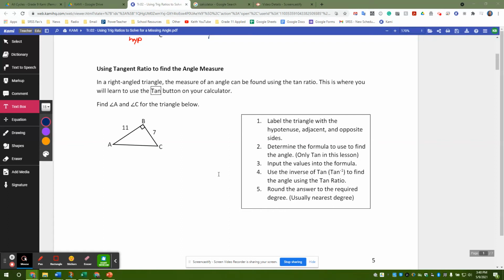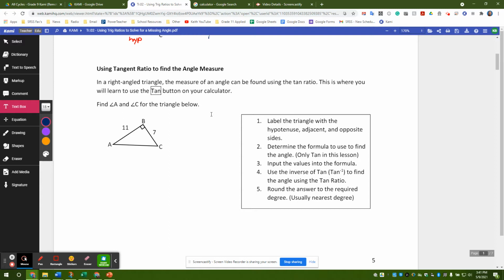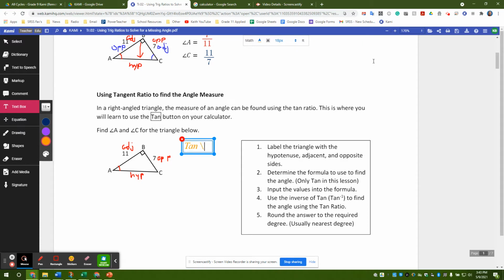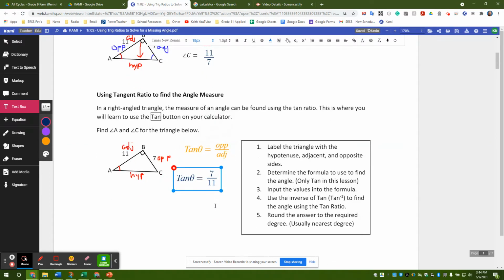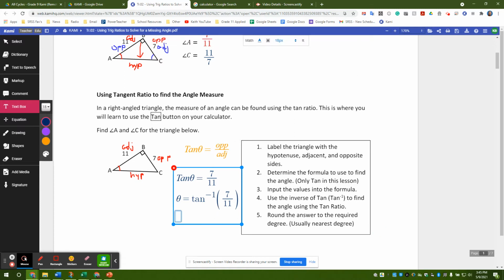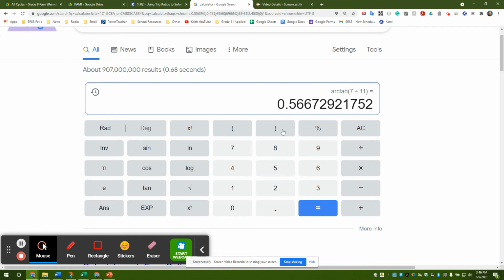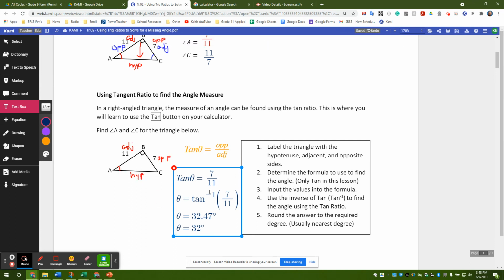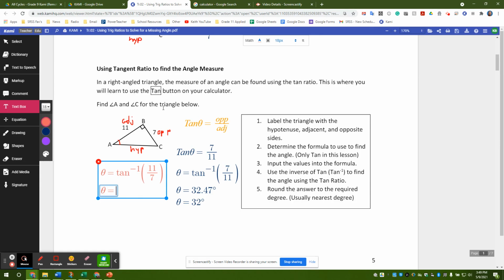Tr 02 52 Using Tangent Ratio to Solve for Angles